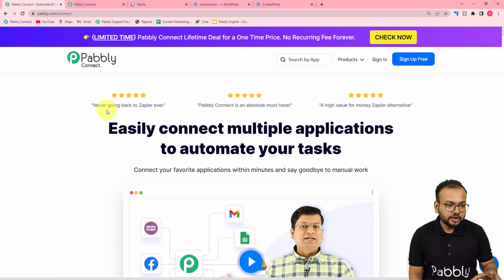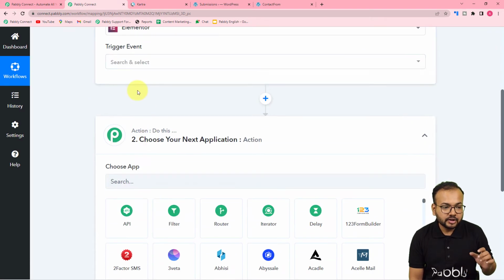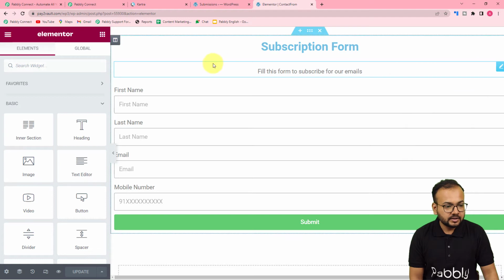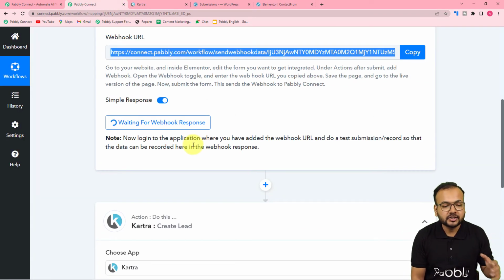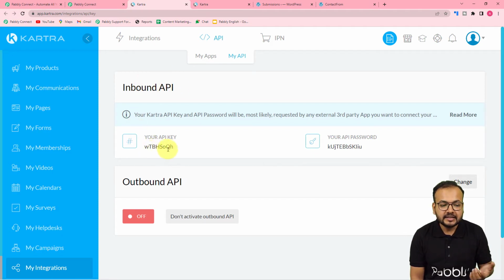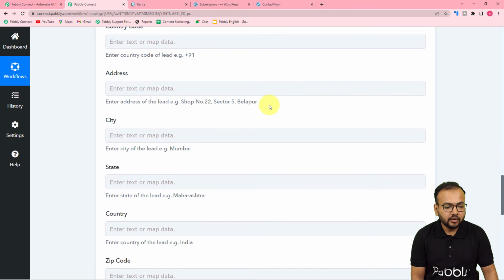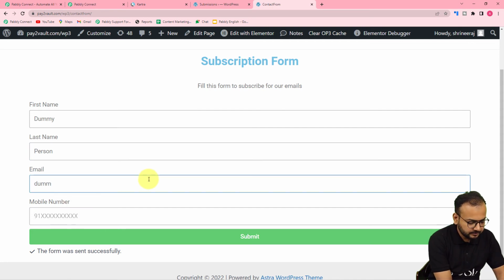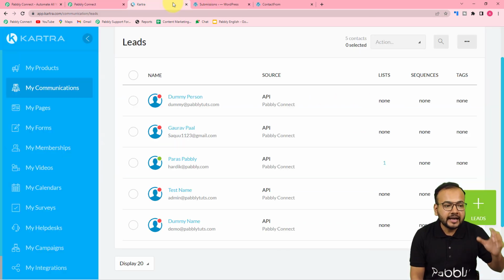How to Send Elementor Form Submissions to Kartra as Lead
In this video, we'll show you how to send your Elementor form submissions to Kartra as leads automatically using Pabbly Connect. This is an effective automation to add leads to Kartra from Elementor.